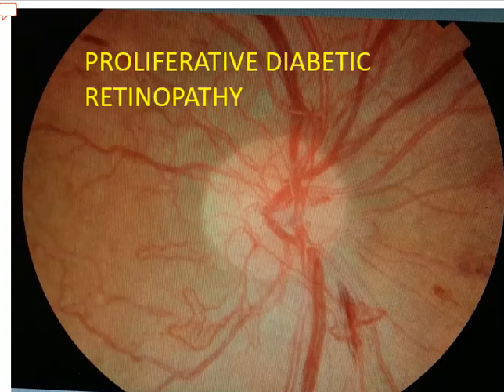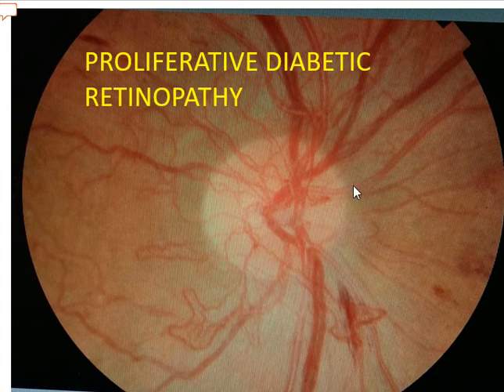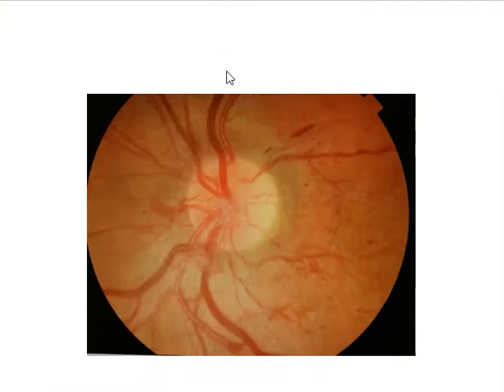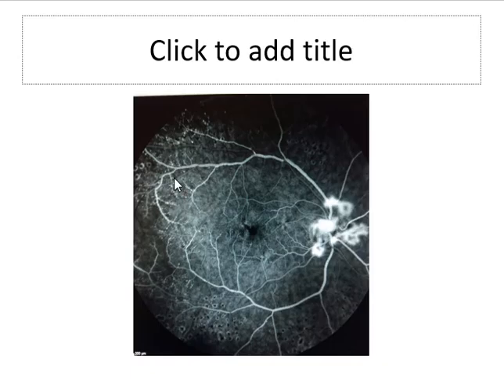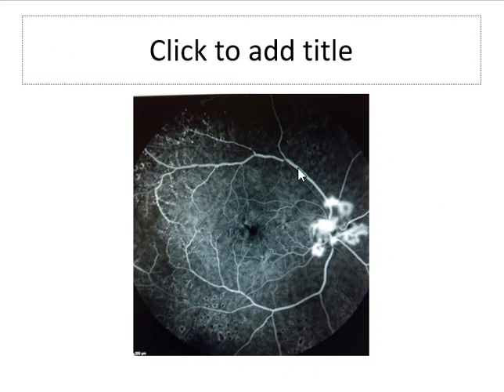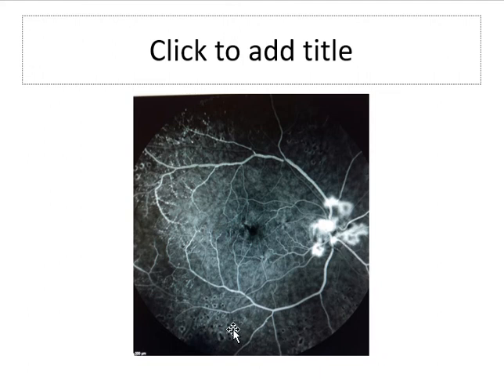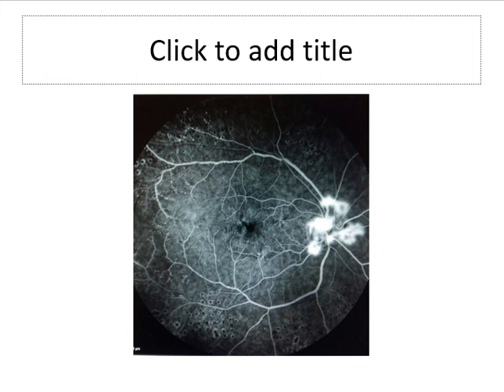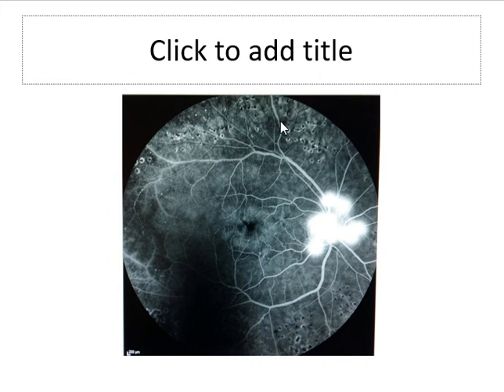proliferative diabetic retinopathy let us understand as a doctor